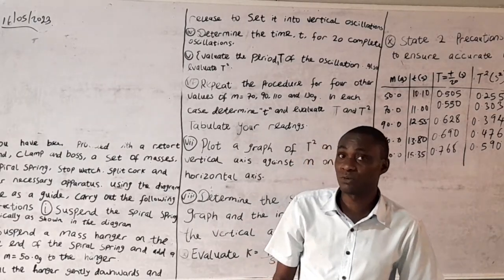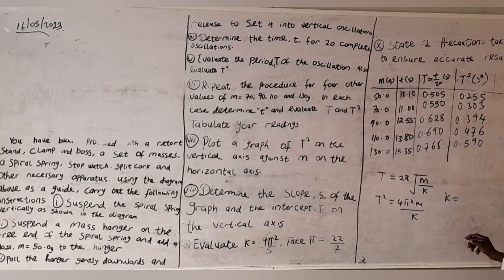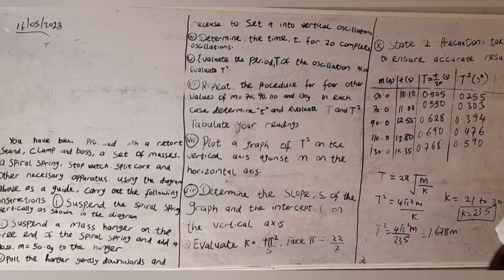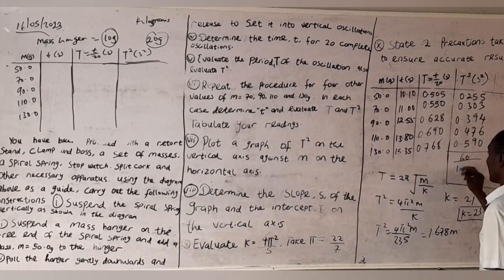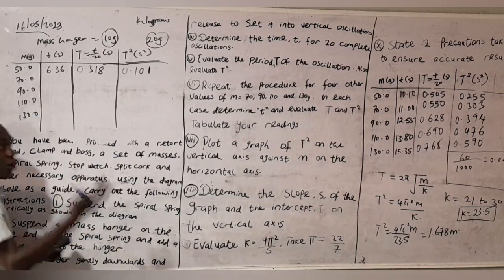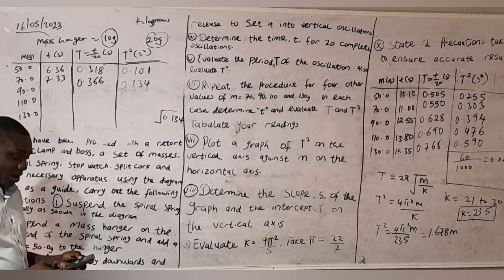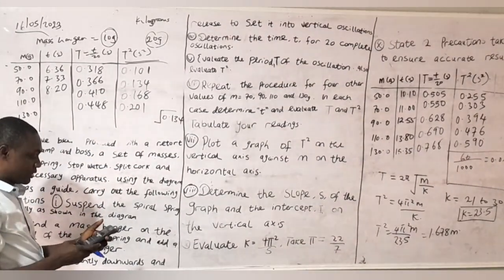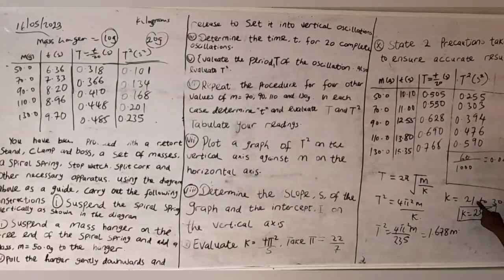WAEC PHYSICS PRACTICAL 2023 SPIRAL SPRING MANIPULATION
How to manipulate the readings on waec physics practical.